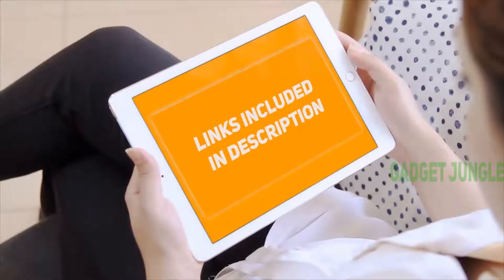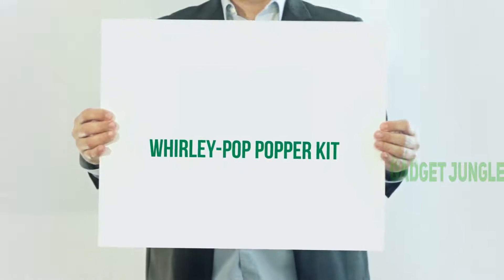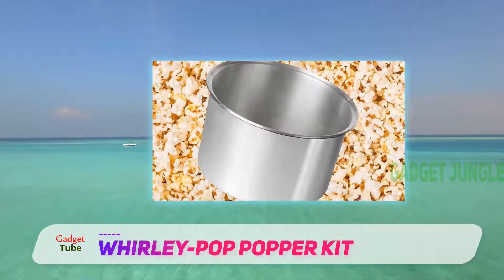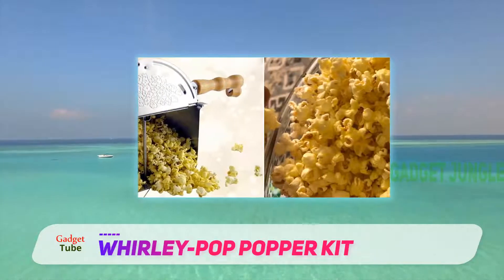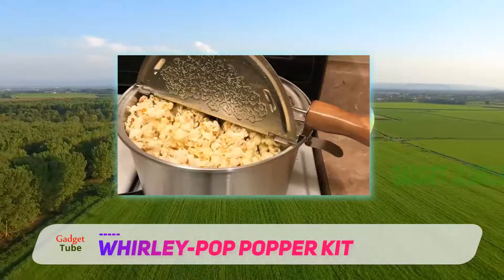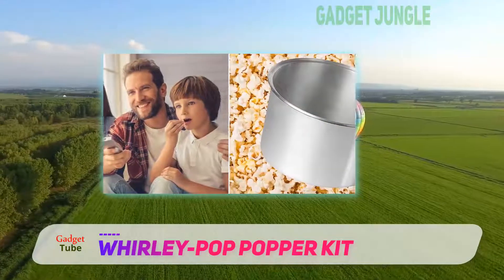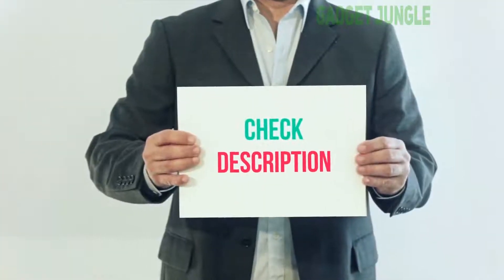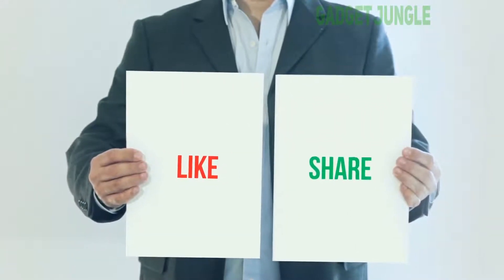Best Popcorn Popper 2021 - Whirley-Pop Popper Kit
Whirley-Pop Popper Kit - Is One Of The Best Popcorn Popper Of 2021!